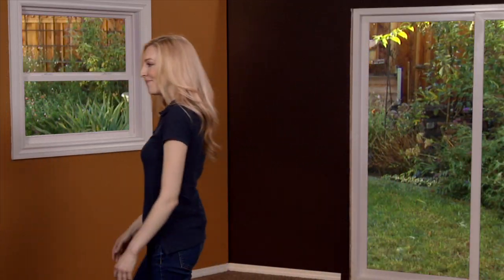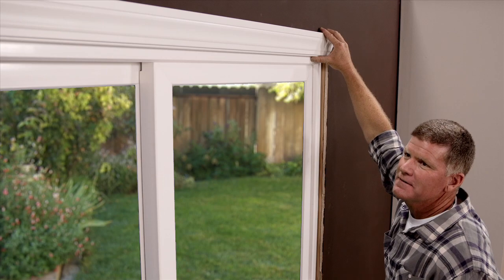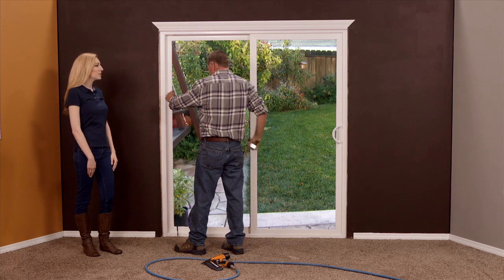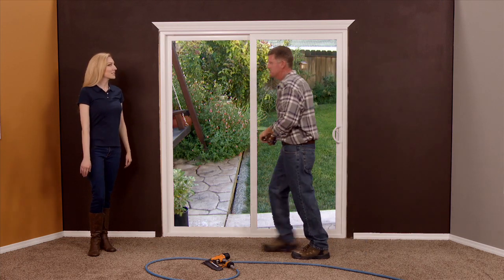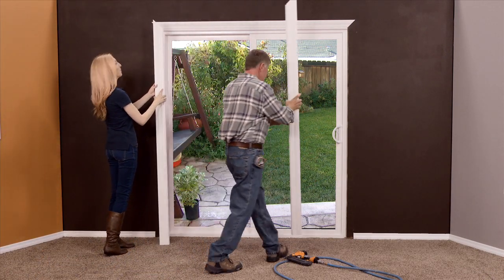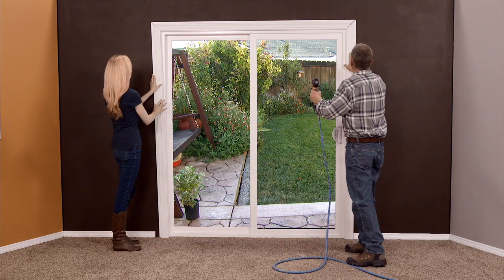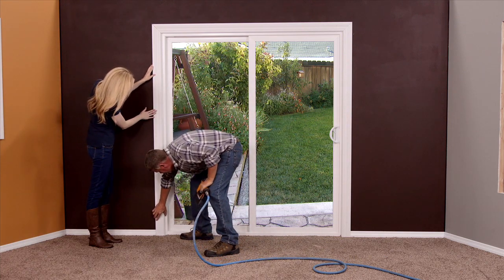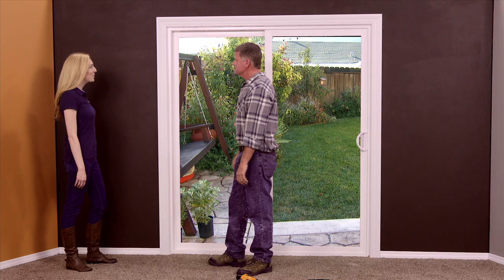QuikCase Patio Door Casing Kit Overview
QuikCase Patio Door Trim Kits allow you to add beautiful trim and casings to interior patio doors throughout your home. QuikCase is designed to make casing your patio doors a breeze, taking only a few minutes per opening. Our moulding kits are pre-cut and pre-fininshed so you can reduce the mess and waste caused by installing your casings the old-fashioned way. Plus our kits are made from real wood, so you don't have to sacrifice quality. In fact, since our kits are already pre-cut in the factory, it's much easier to get a consistent look every time.